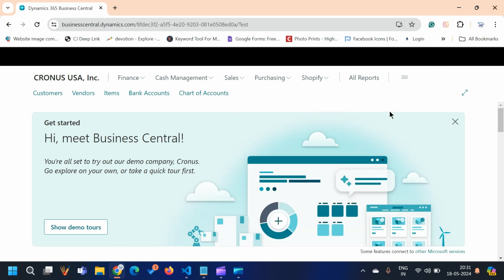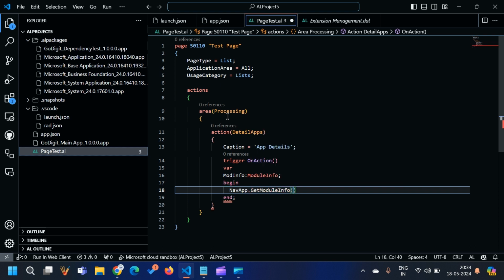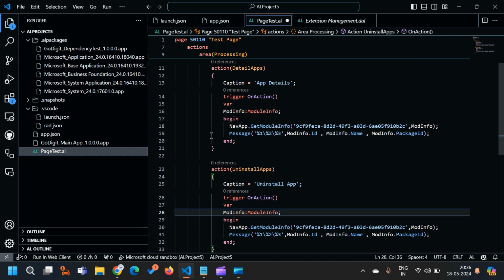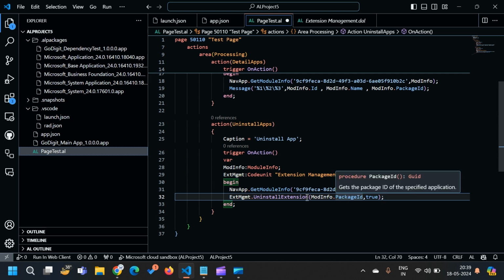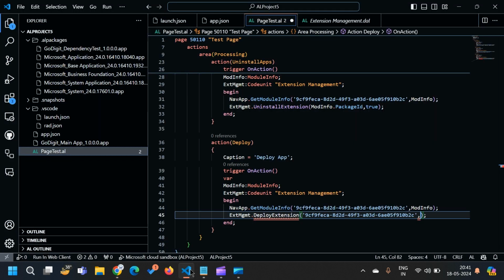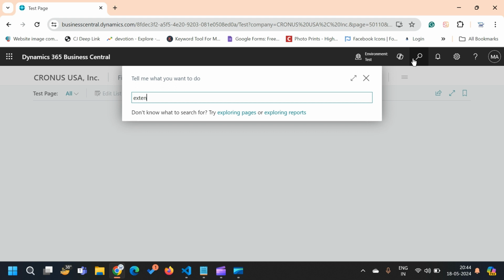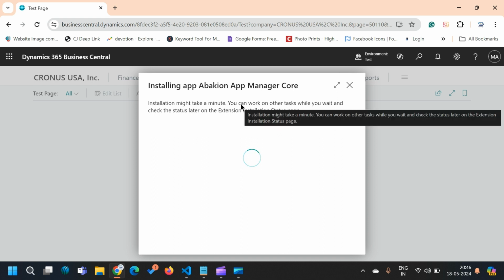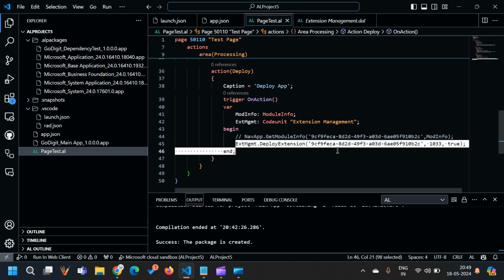Installing Apps from Appsource through AL Language in Business Central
In this video we have learned about the extension management codeunit functions using which we can install the apps from appsource directly and uninstall the apps from appsource.